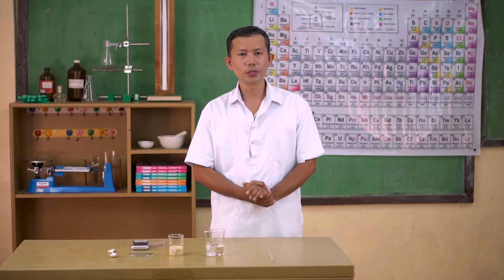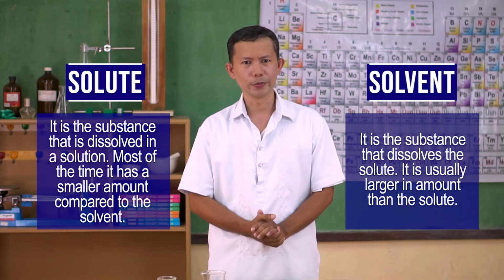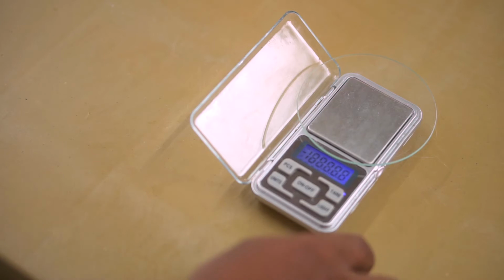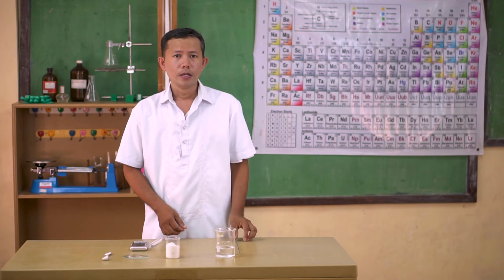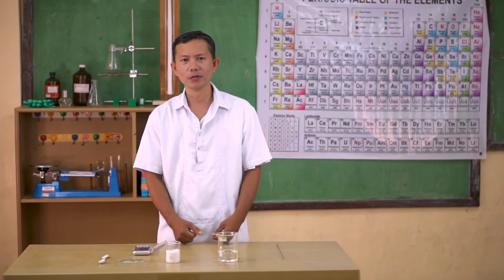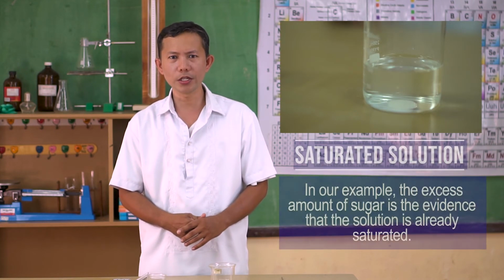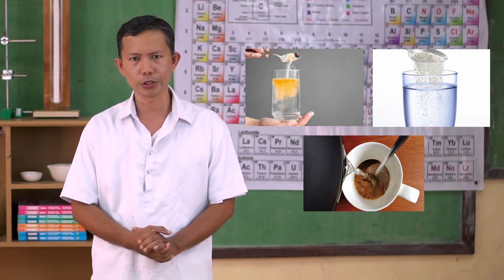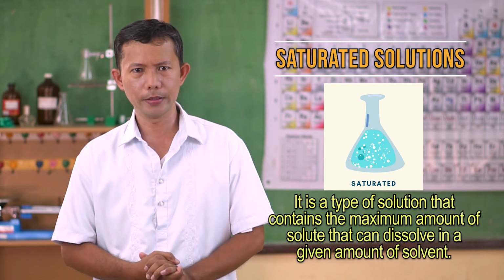AAH Episode 35: Unsaturated and Saturated Solutions